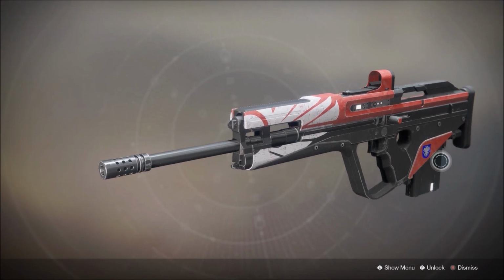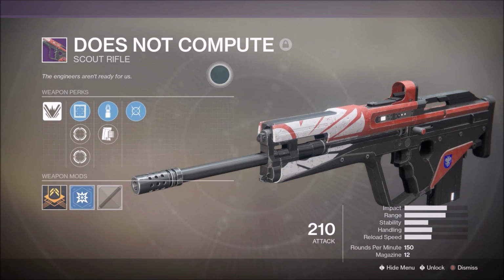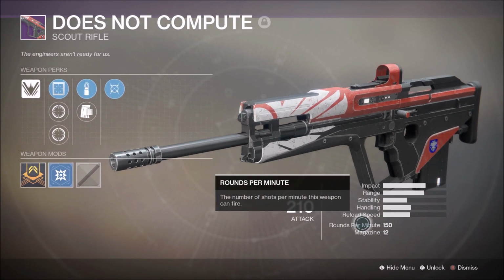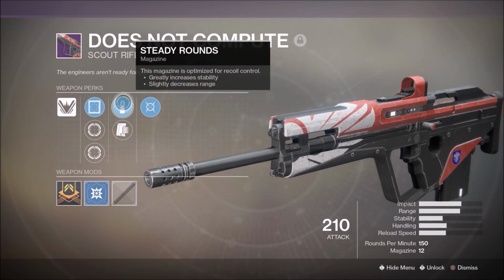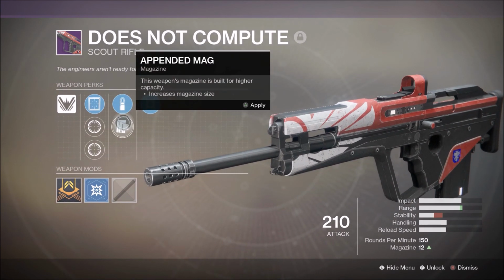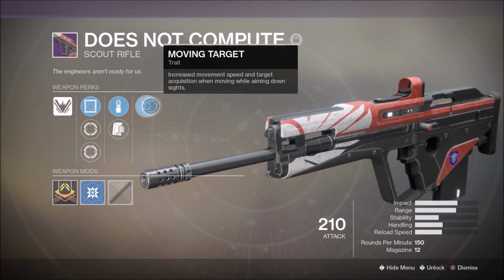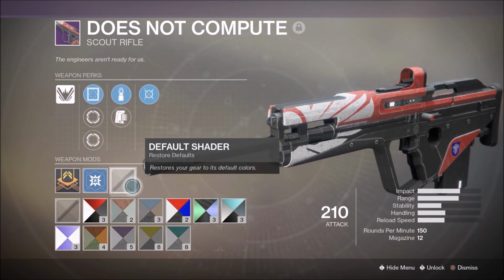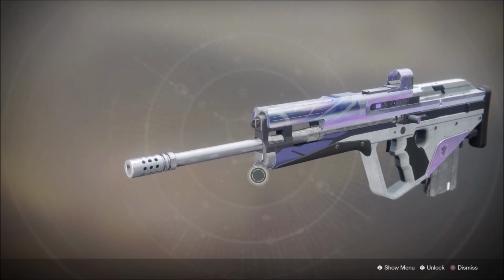DESTINY 2: Does Not Compute Awesome Legendary Scout Rifle In Depth Review! (d2 gameplay)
In this video I show you guys a legendary scout rifle that goes by the name "Does Not Compute". I hope you guys enjoy!

Friend me on Xbox One!

FOR HONOR: Why Lawbringer Will be Useless After Defensive Meta Changes | Lawbringer Gameplay